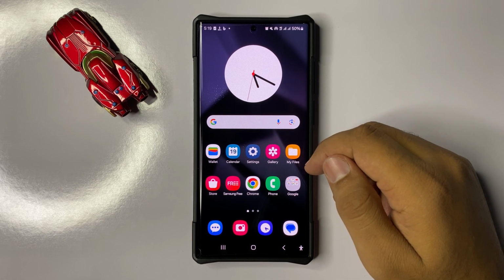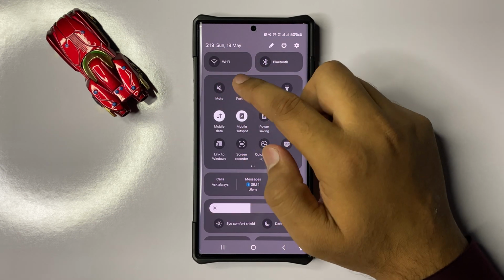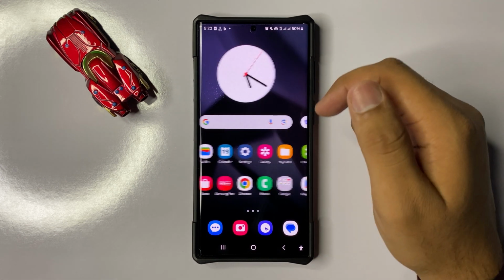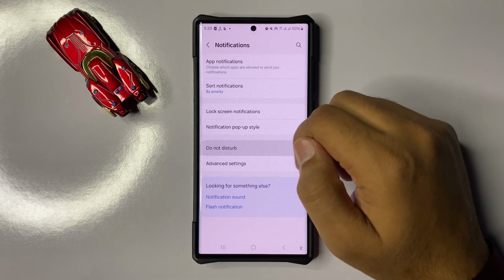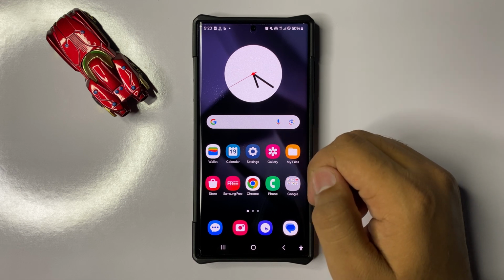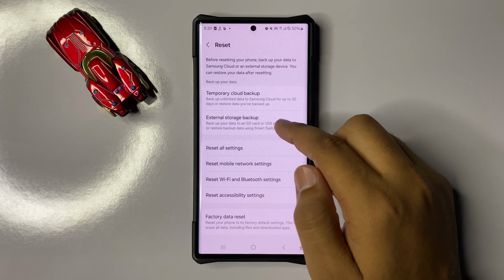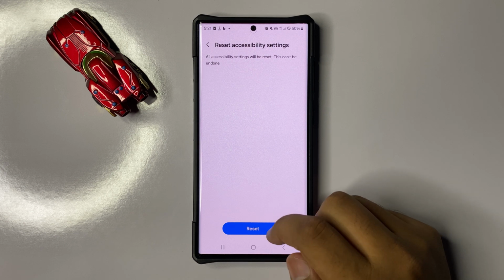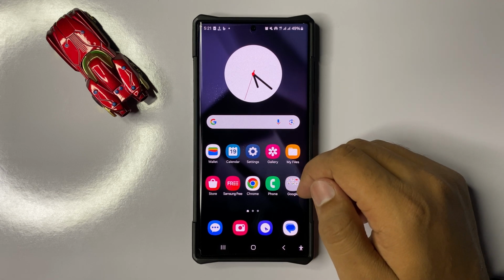How to Fix Samsung Galaxy S25 Ultra No Notification Sound